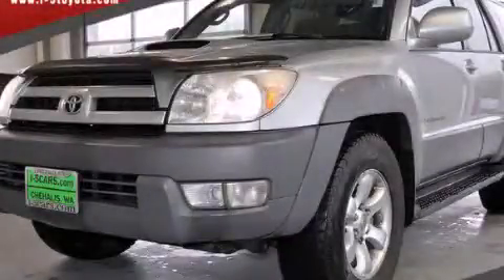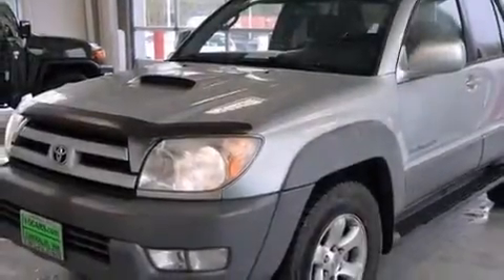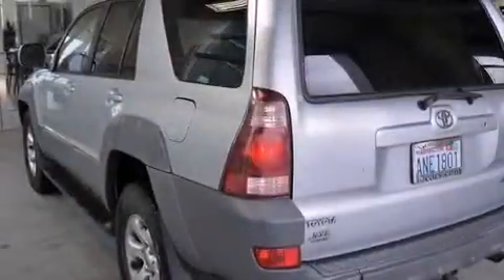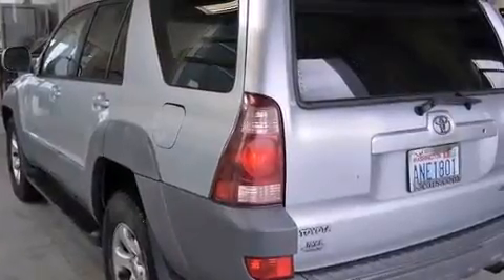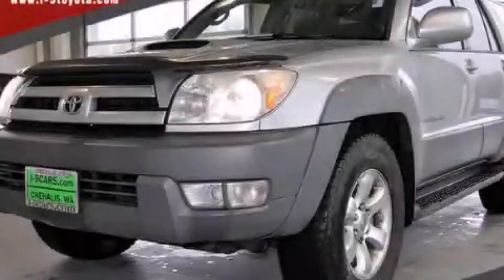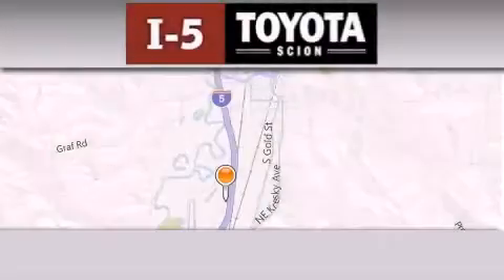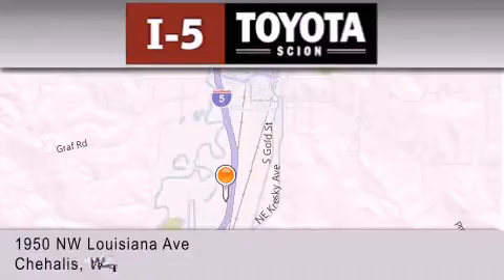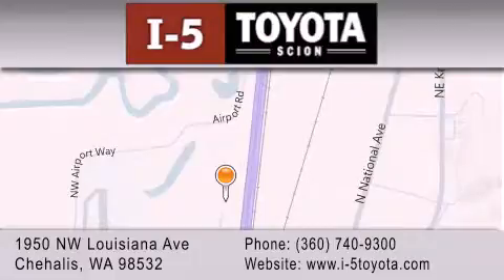2003 Toyota 4Runner Chehalis WA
We've been honored to serve the Chehalis WA area , we promise that your experience at our dealership will exceed your expectations ! Year : 2003 Make : Toyota Model : 4Runner Engine : 4.0L V6 Trans . : 4 Spd Automatic Exterior : Silver Miles : 243,409 I-5 Toyota NW Louisiana Ave Chehalis , WA 98532 I-5 Toyota has proudly served the Chehalis , Washington area for many years - helping many customers find the exact new or used vehicle they were looking for . If you're a looking for selection , we have acres of Toyota and a wide range of pre-owned vehicles that have helped us become one of the most popular dealers in the Chehalis and Tacoma WA regions . We also aim to make all our customers completely satisfied with their vehicle purchase , and hope they'll return to I-5 Toyota for all of their future vehicle purchases . Everyone at I-5 Toyota is eager to assist new and returning customers . Our service , our prices , and our dedication to our customers have helped us become one of the largest and most successful Toyota dealers in all of Washington . Whether you're looking for a new or used Toyota car , truck or SUV , the I-5 Toyota staff is eager to help you find the exact vehicle that suits your needs and taste . There are plenty of Toyota dealers to choose from , but few can match the selection and service that I-5 Toyota can provide to car shoppers in Chehalis , Tacoma , Centralia , Longview , Kelso , and Olympia . Preowned 2003 Toyota 4Runner Chehalis WA